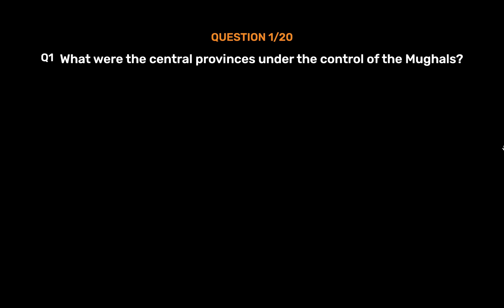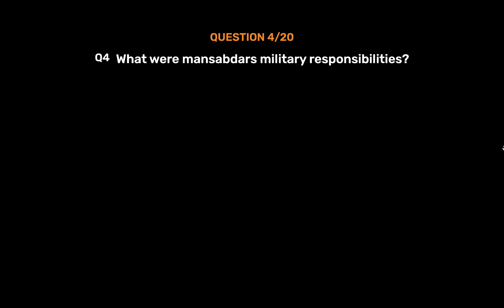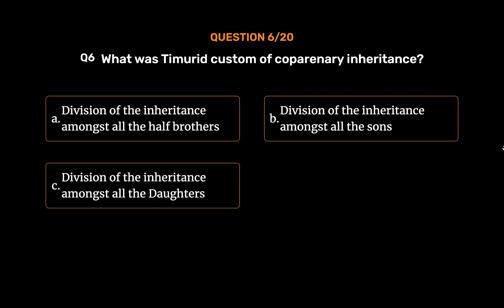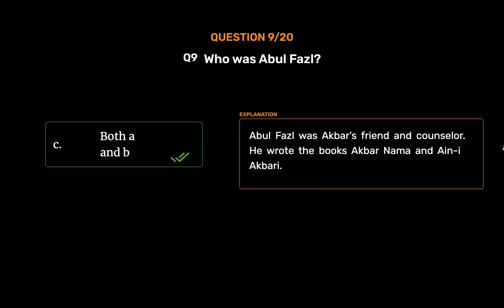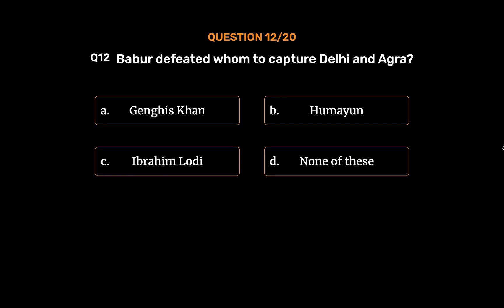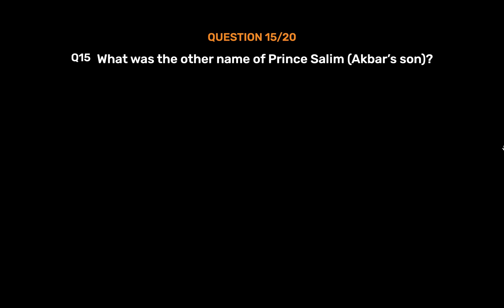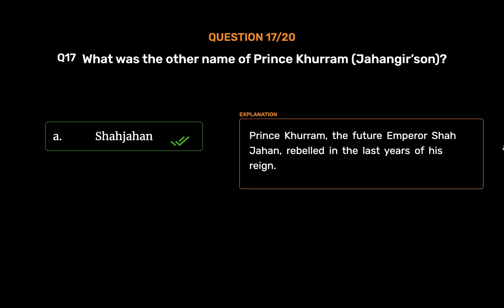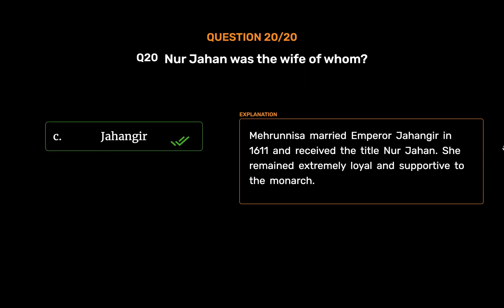NCERT | CBSE | Class 7 | The Mughal Empire | Our Pasts II | MCQs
Wonderslate is here to redefine the learning experience. Our WS eBooks and WS eBooks+ come with reading materials, flash Cards audiobooks, videos, interactive quizzes, highlighting, and analytics to assist in the learning process. Wonderslate is a learning app that will help you from exam preparation to college admission entrance exams IIIT JEE, NEET, KCET, UPSC, CA-CPT, XAT, MAT, RRB, AIIMS Exams, etc., and also gives access to CBSE (NCERT) Books.

Add your own reading materials, Flash Cards, MCQS, Videos, and web